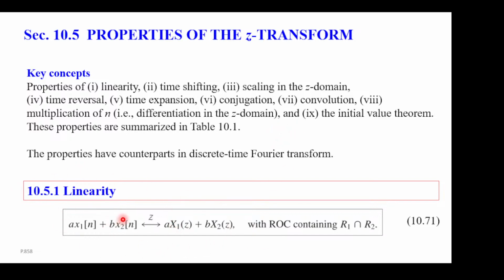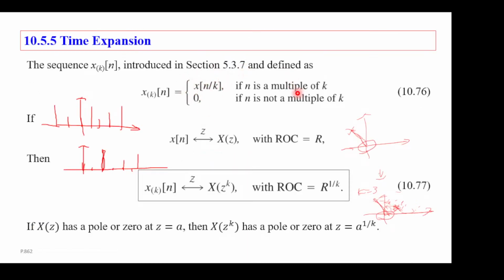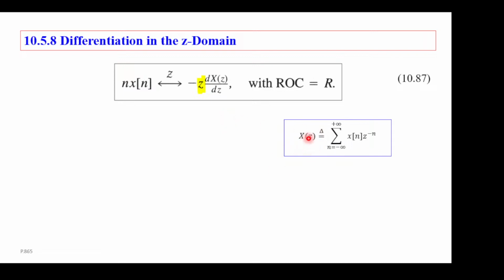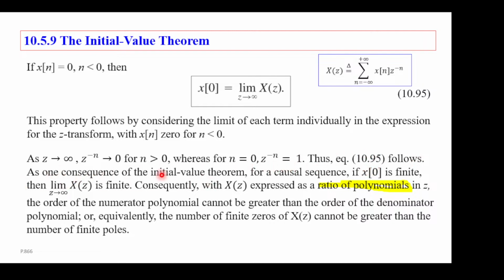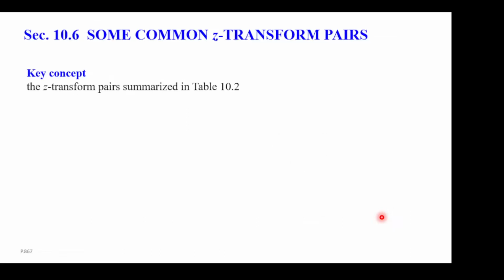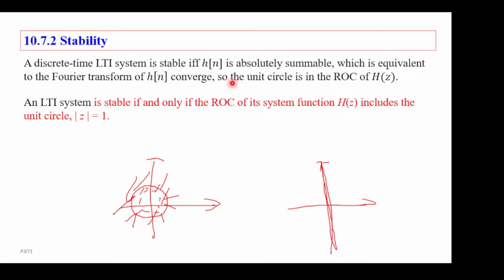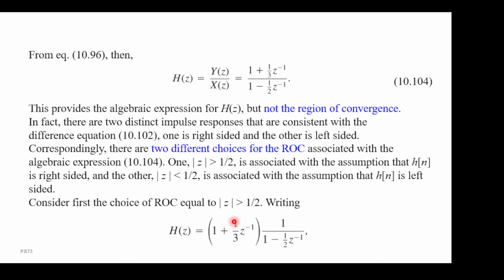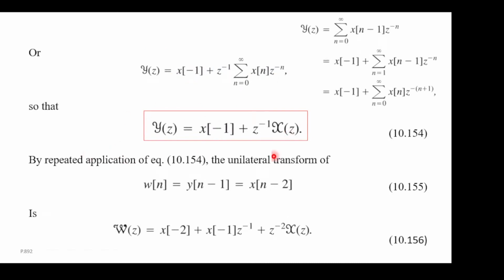2023-06-09 properties of z-transform